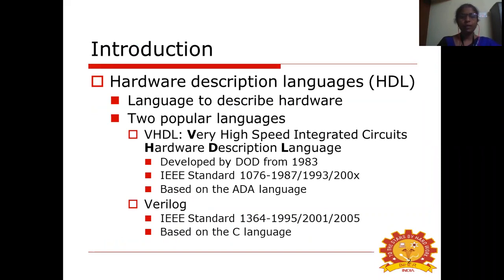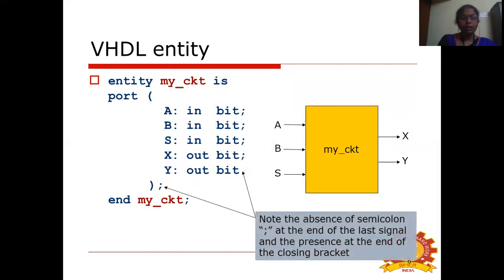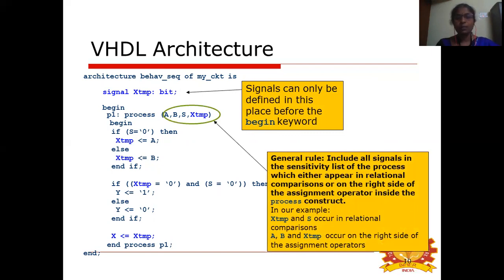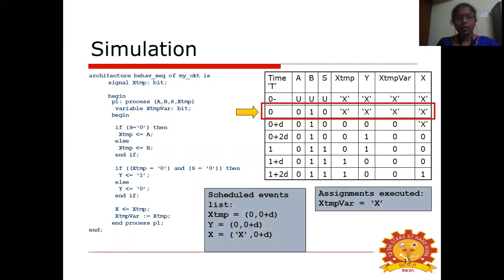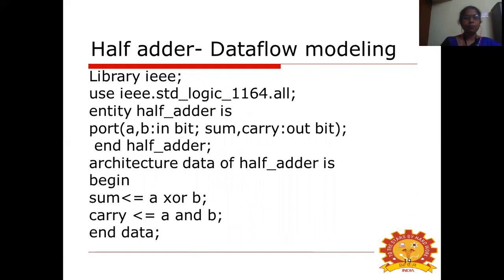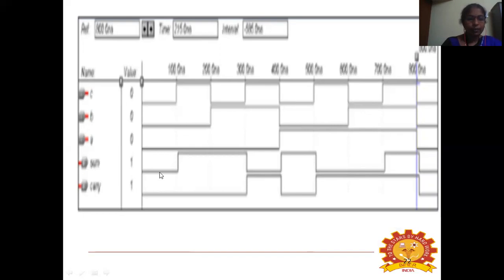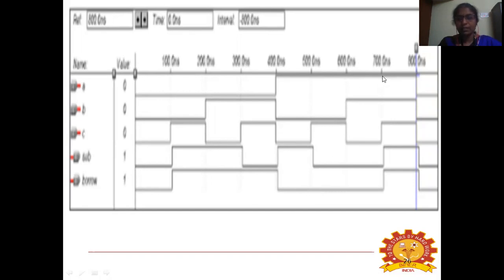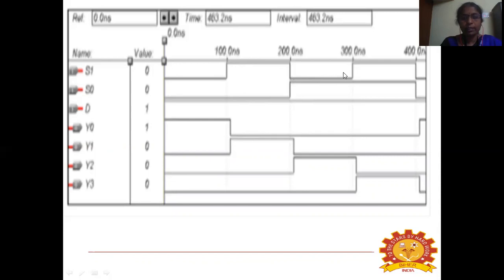U18PCEC302- V4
Digital System design, Dr.M.Sangeetha, Professor/ECE, BIHER